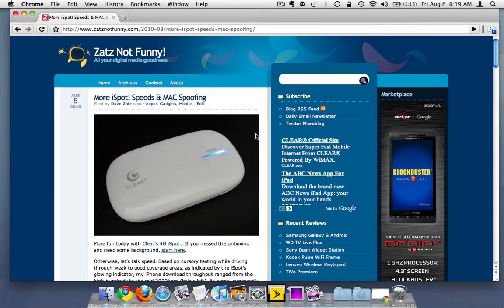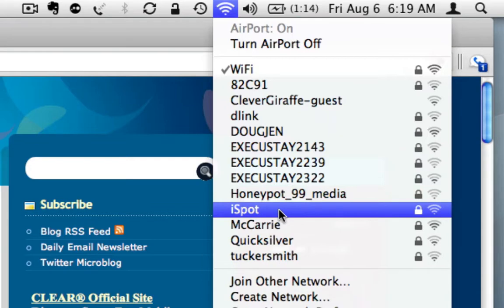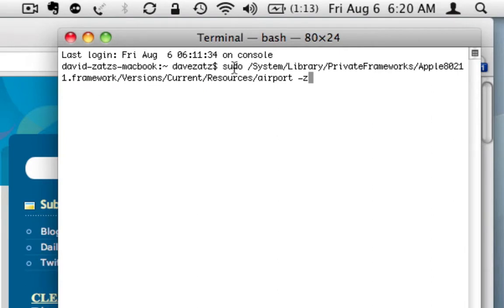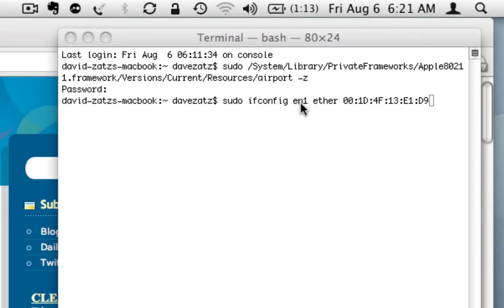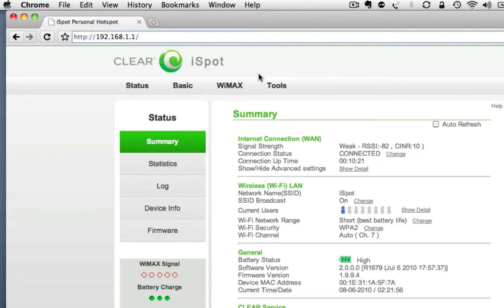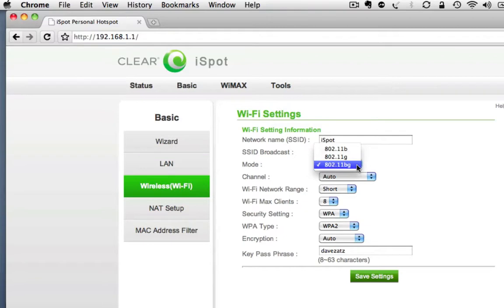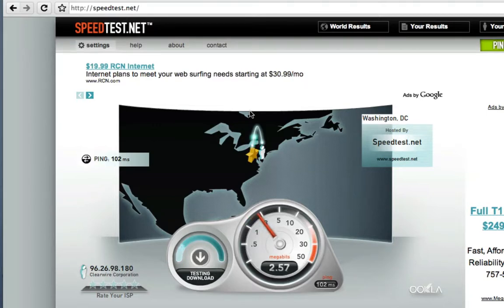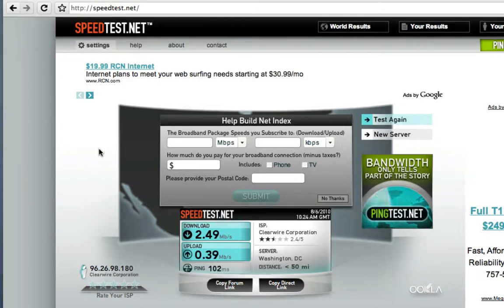Using the Clear iSpot from a Macbook